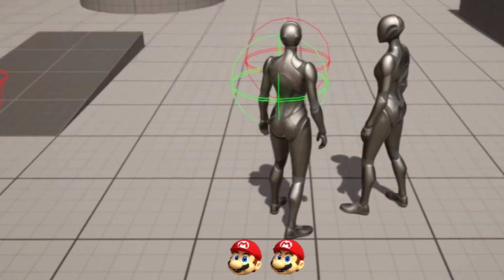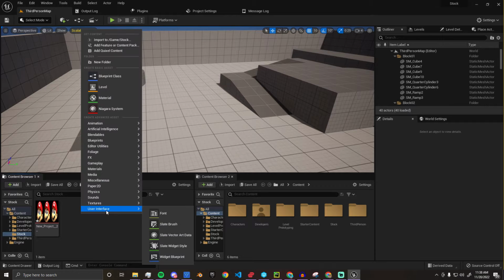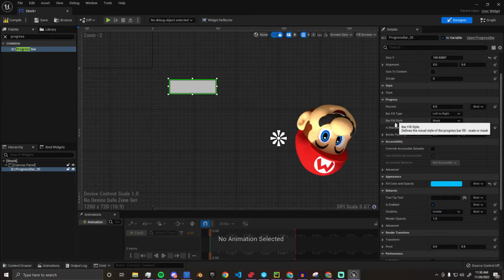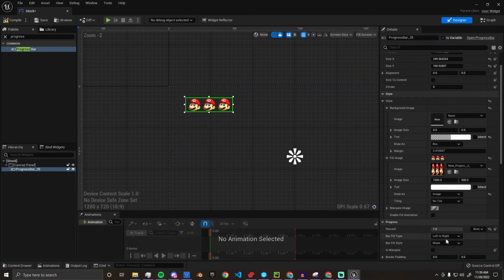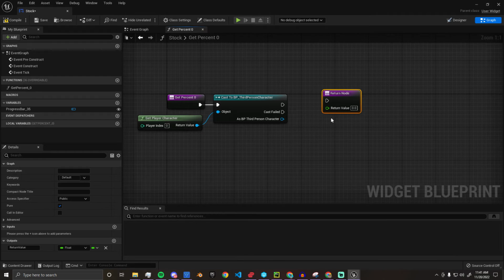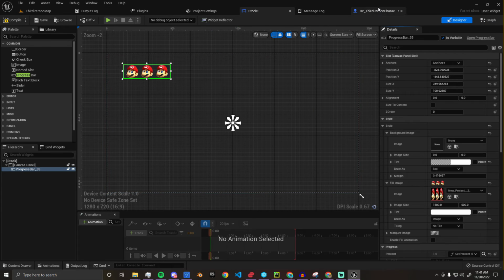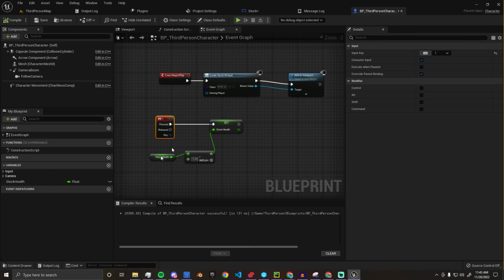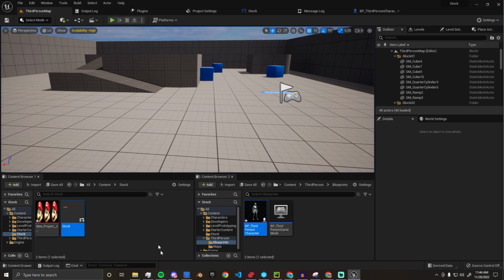How to make Super Smash Bros Stocks in Unreal Engine 5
This is a tutorial on how to make Super smash bros stock health widgets in unreal engine 5. "Stocks" are an indicator of how many lives a player has left in a match. In unreal engine it's very simple to achieve this.